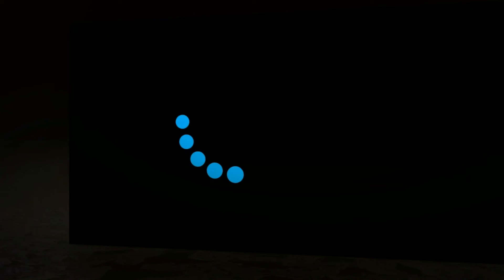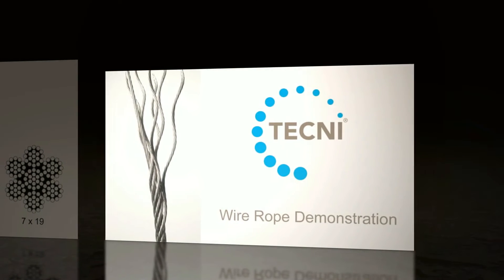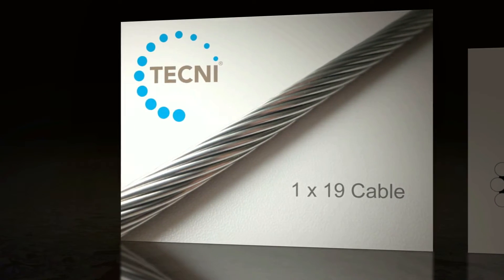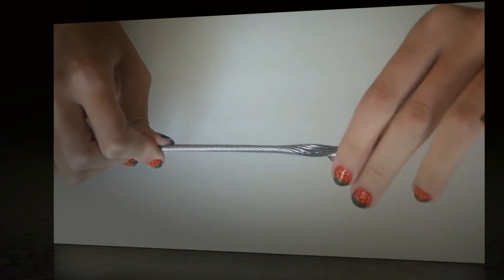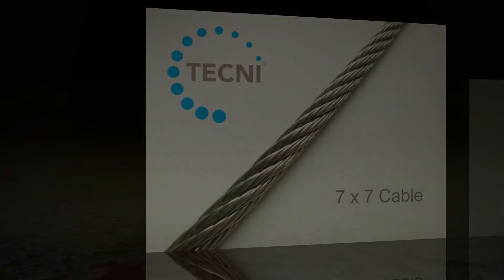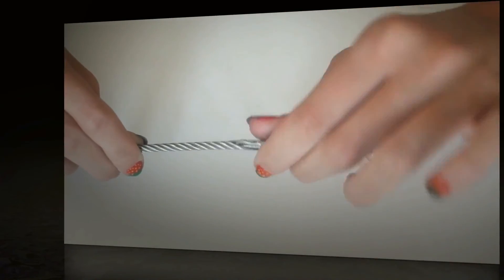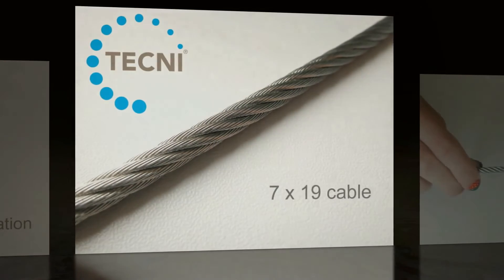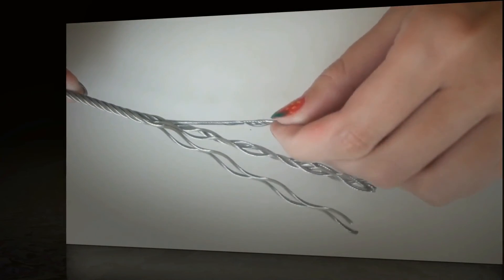Wire Rope Construction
TECNI Cable is a UK based market leading supplier of small diameter stainless and galvanised steel cable. In this video we demonstrate the different uses and capabilities of these wire ropes.